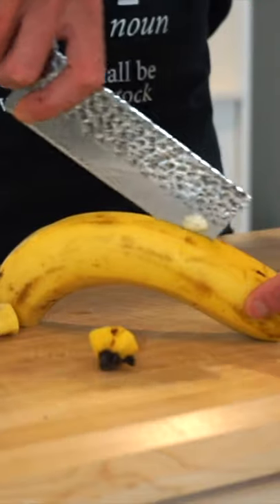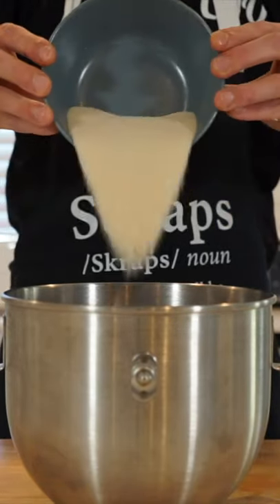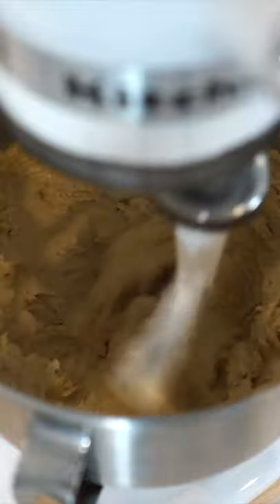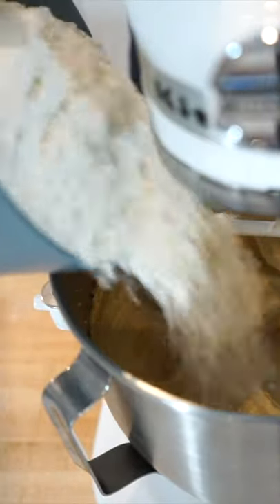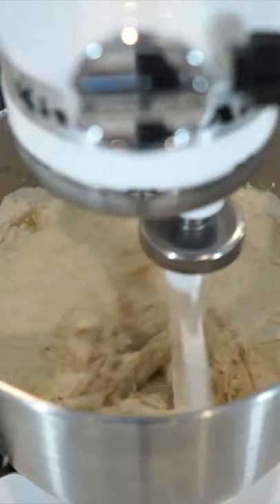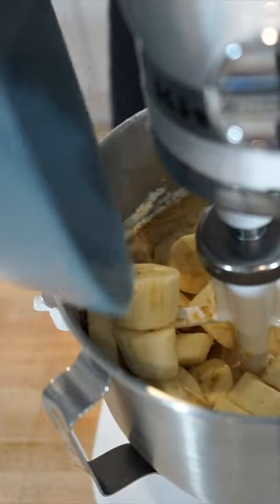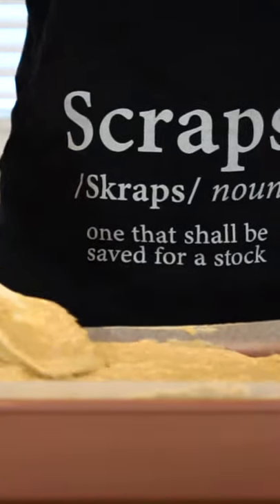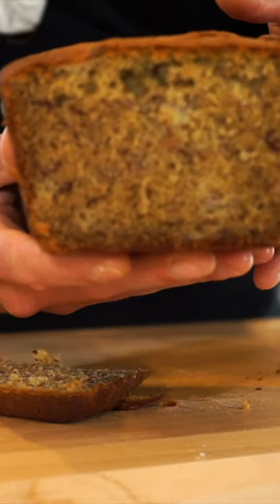The BEST Banana Bread Recipe